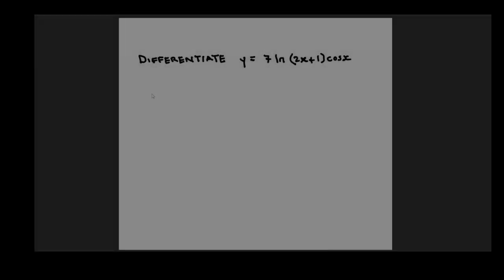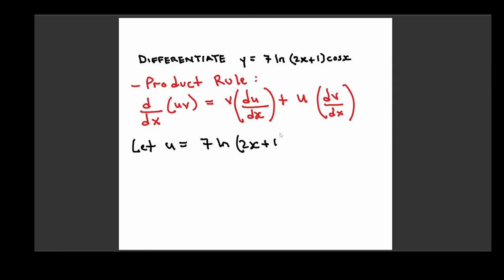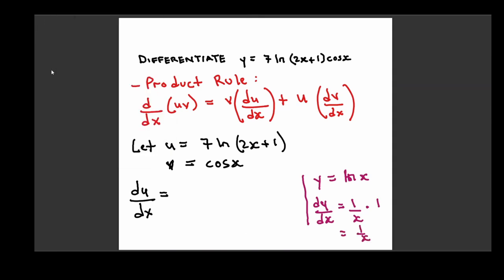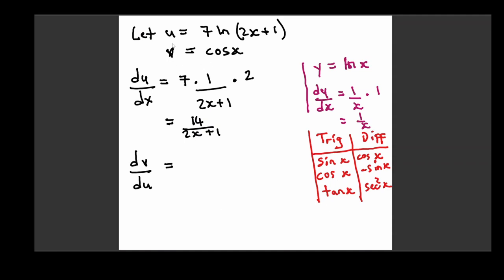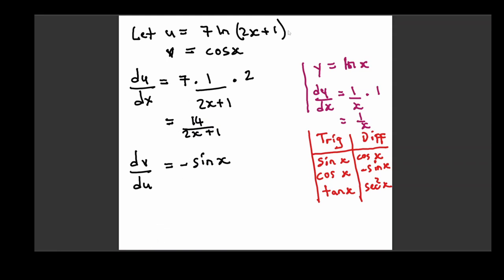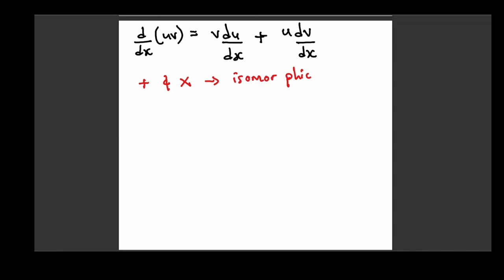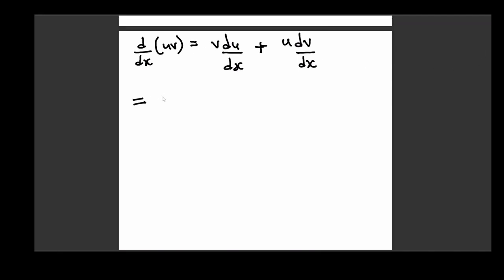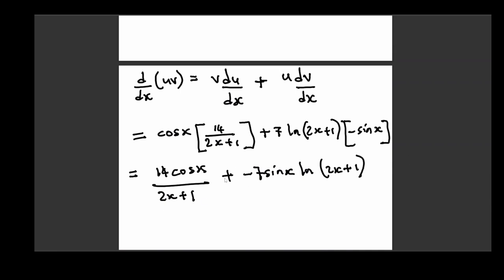A Level Pure Maths Quickie | Calculus | Differentiation | Product Rule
VaNyemba explains the Product Rule